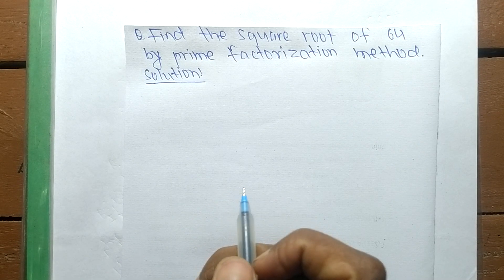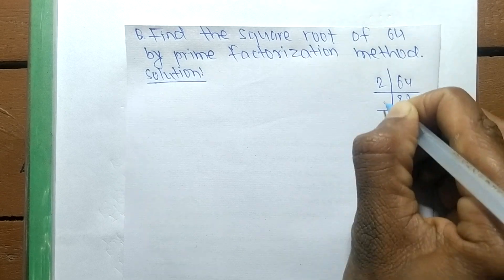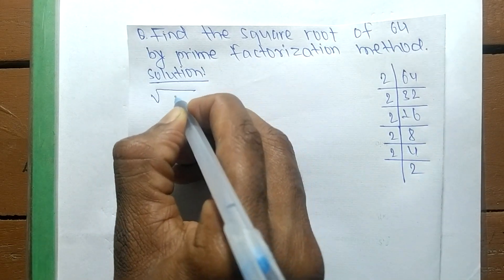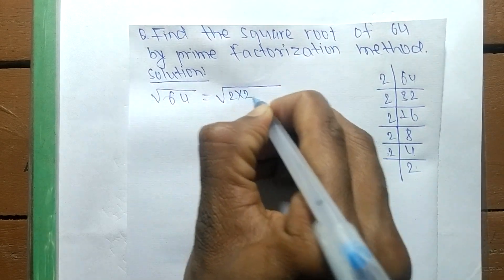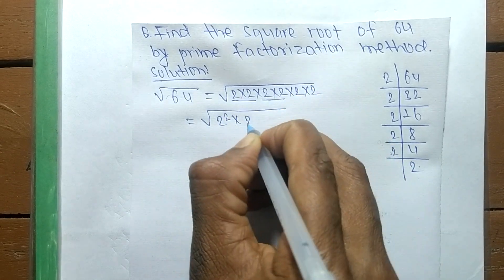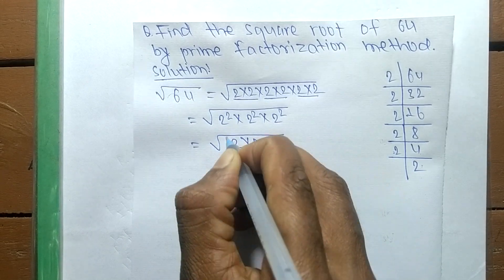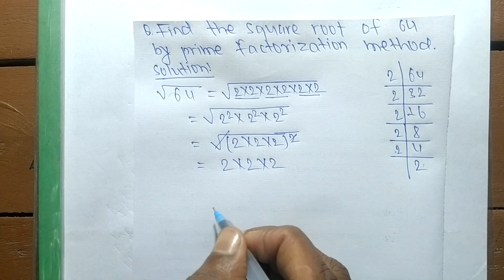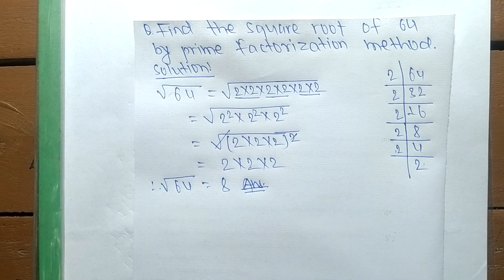Square root of 64 l Prime Factorization method